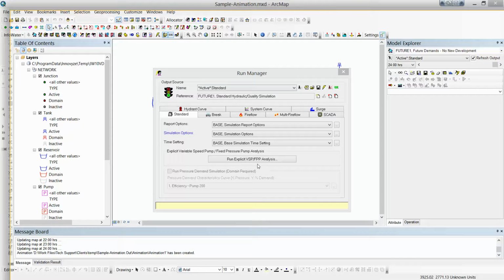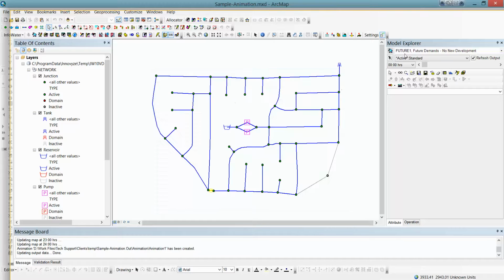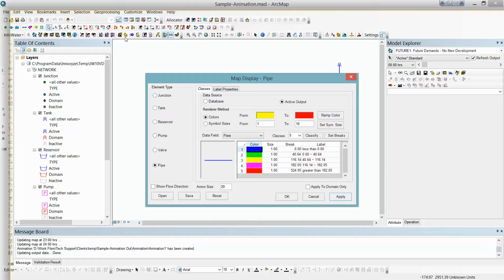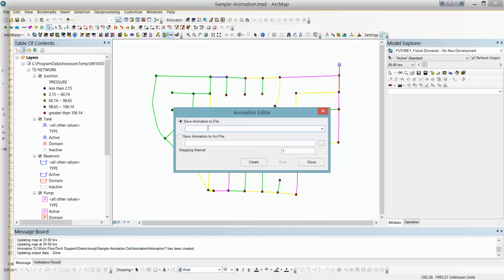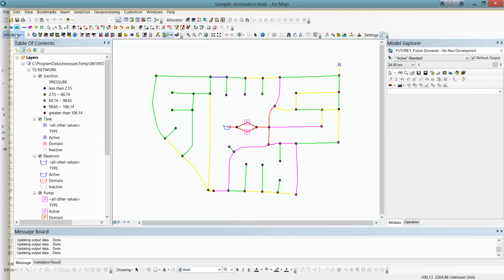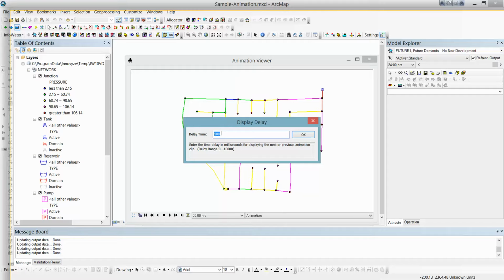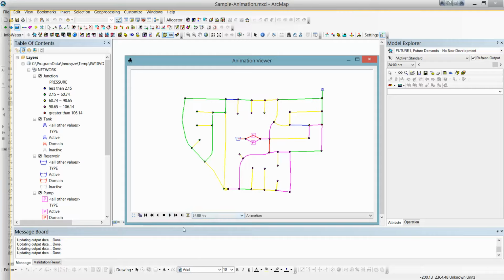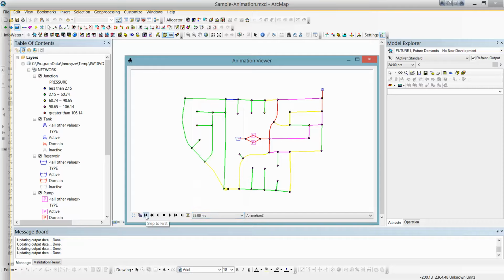Creating an Animation in InfoWater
This is a short video demonstrating how to make an animation within InfoWater and includes key tips and tricks to best use this function.